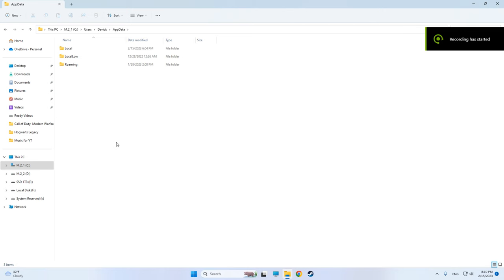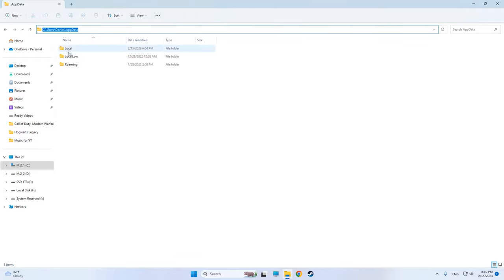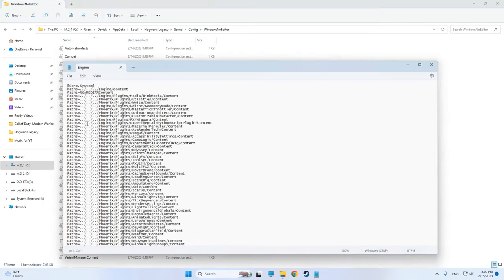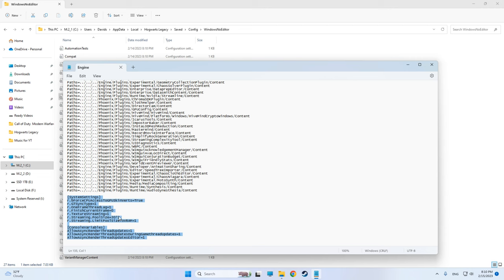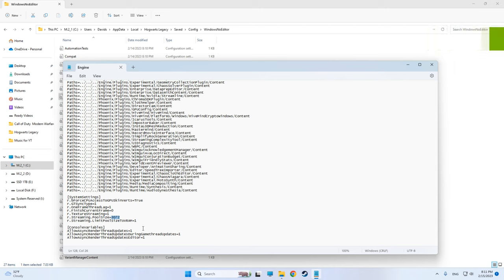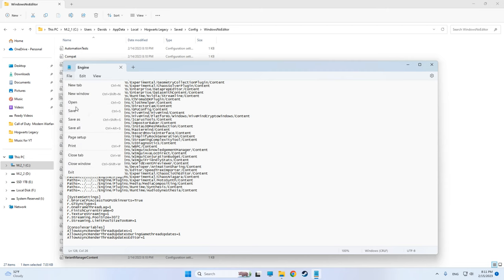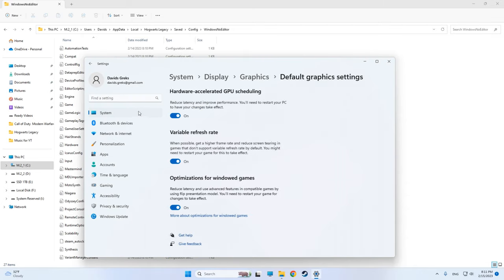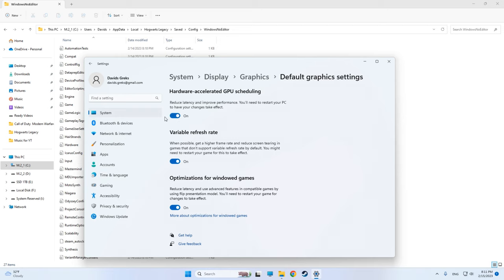How to fix fps drops/lags at Hogwarts Legacy | Simple Guide | 2023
How to fix fps drops/lags at Hogwarts Legacy | 2023

Settings to copy/paste:
[SystemSettings]
r.bForceCPUAccessToGPUSkinVerts=True
r.GTSyncType=1
r.OneFrameThreadLag=1
r.FinishCurrentFrame=0
r.TextureStreaming=1
r.Streaming.PoolSize=3072
r.Streaming.LimitPoolSizeToVRAM=1

[ConsoleVariables]
AllowAsyncRenderThreadUpdates=1
AllowAsyncRenderThreadUpdatesDuringGamethreadUpdates=1
AllowAsyncRenderThreadUpdatesEditor=1

r.Streaming.PoolSize based on GPU VRAM:
6GB = 2048
8GB = 3072
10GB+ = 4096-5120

This was played on:
GPU: RTX 3060 Ti 8GB
CPU: AMD Ryzen 9 5900X 12-Core Processor
RAM: G.SKILL Trident Z Neo 16GB